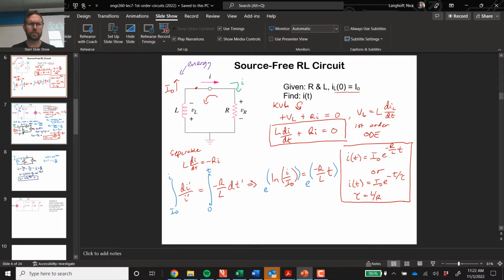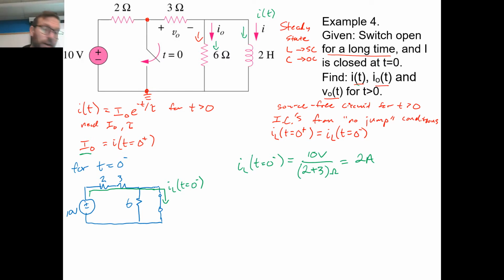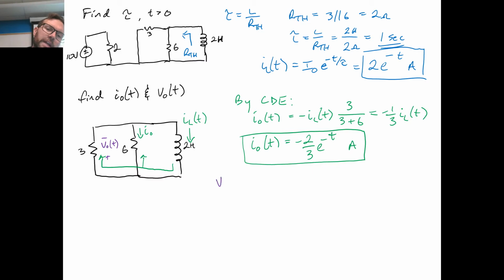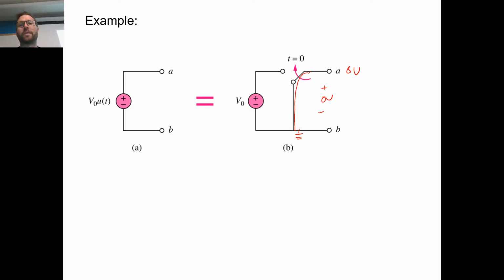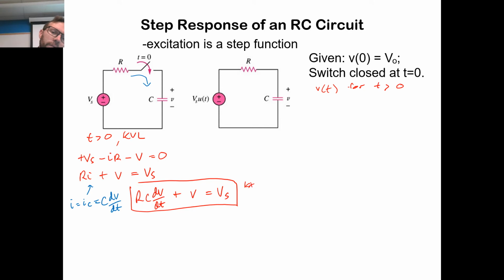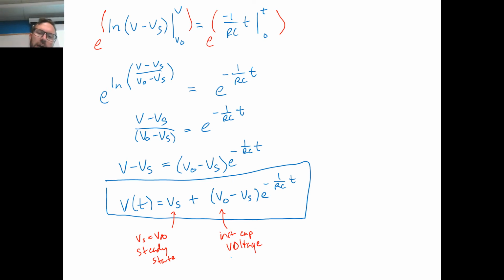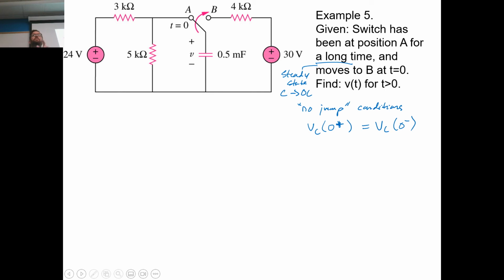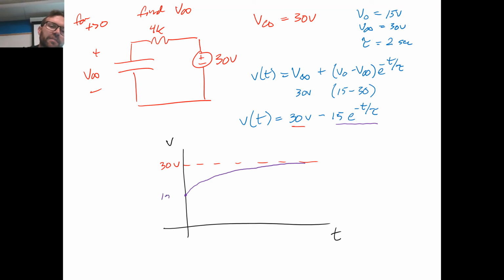ENGR 260 - Week 10-02 First Order Circuits (Part 2)